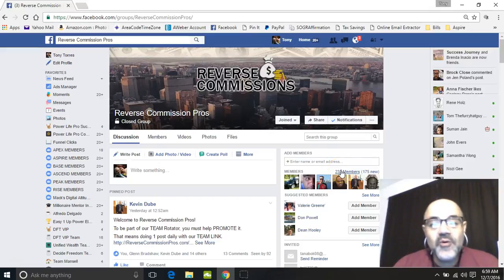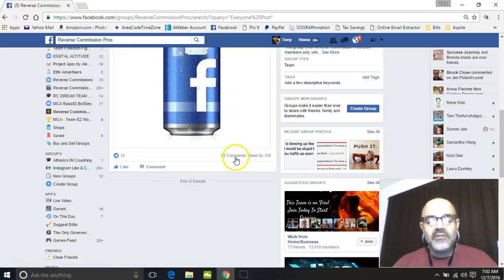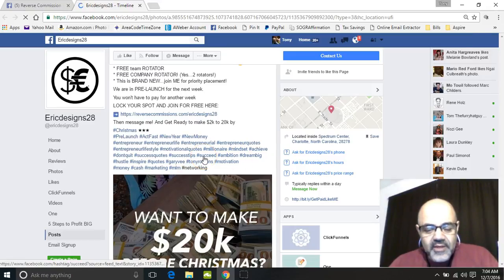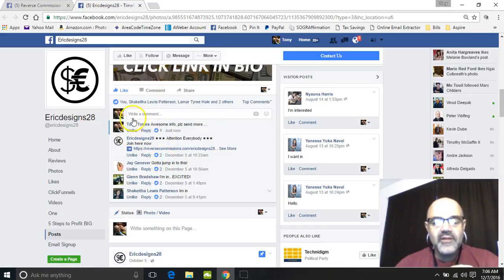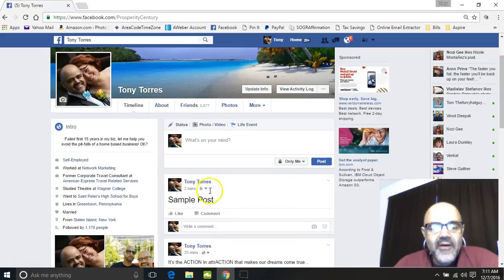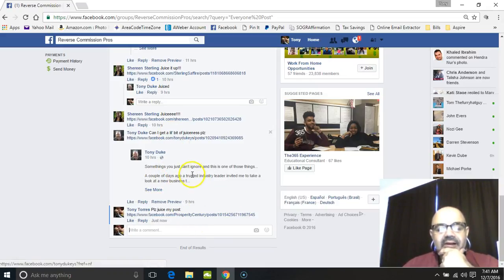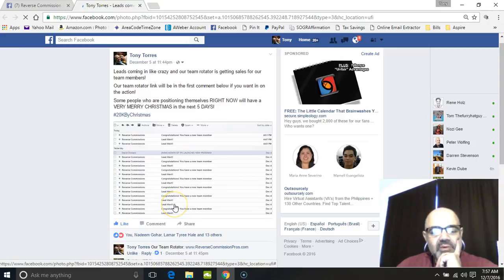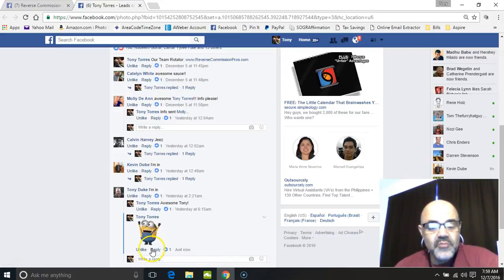How To Properly Juice Posts On Facebook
This video will show you how to properly juice posts on Facebook to gain maximum exposure to all of your friends.  I had to edit it at the end as my laptop kept crashing so please watch it till the "VERY" end.

This is for our Online Freedom Squad team in Funnel X ROI.  It was originally recorded for another offer but the strategies can be used for FXROI or for any offer. If you want to join our awesome team get back to the person that referred you to this video.

If I can help you in any way just ask...